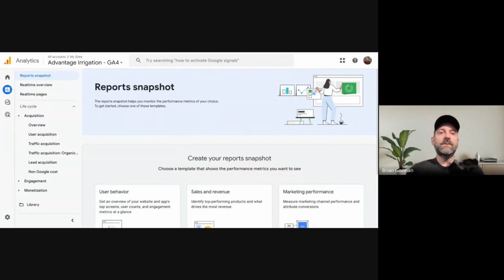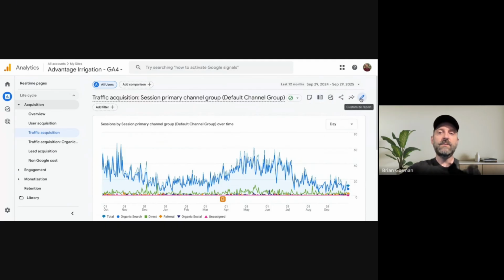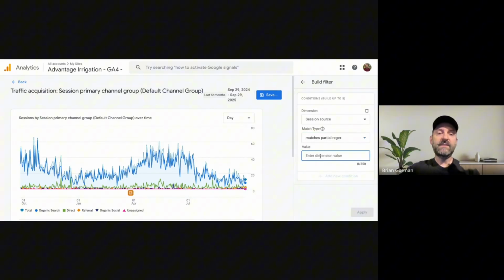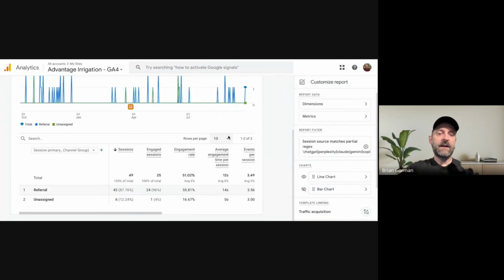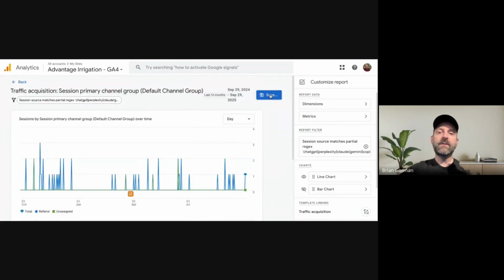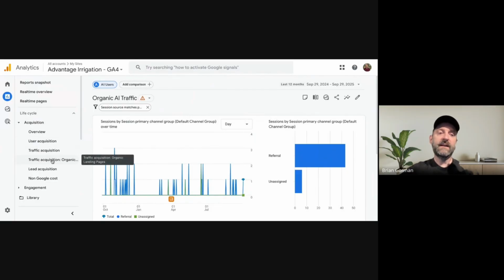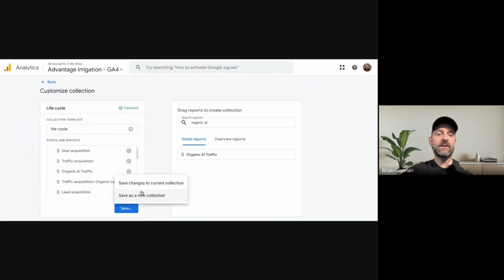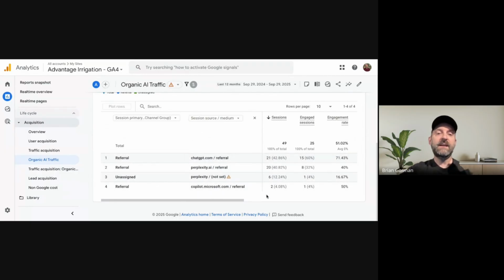How to Create an Organic AI Traffic Report in GA4 | Tutorial on Tracking AI Traffic in GA4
Want to parse out the traffic to your website that comes from ChatGPT and other AI platforms? Learn how in our tutorial on creating an organic AI traffic report from our SEO Director Brian Gorman!

He covers key topics like:

• Traffic acquisition
• Custom reports
• Specific sources like ChatGPT, Perplexity, and others
• Creating a base template for future work

CHAPTERS

00:00 Introduction
00:38 Setting up
02:18 Confirming traffic sources
03:20 Saving report templates
05:18 Checking filtering